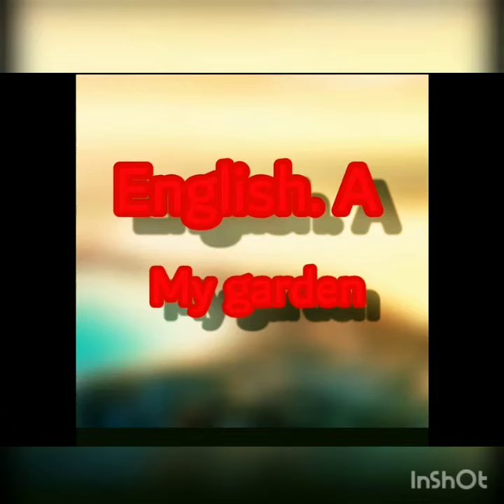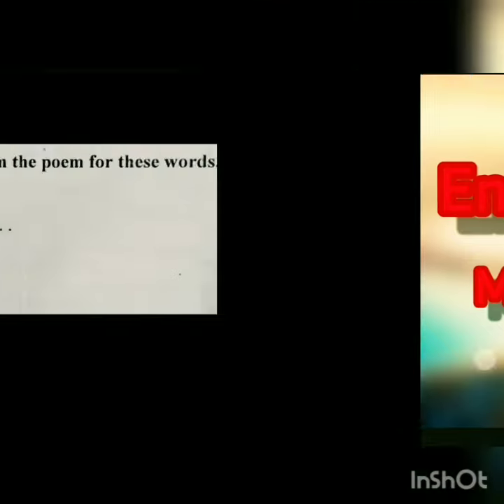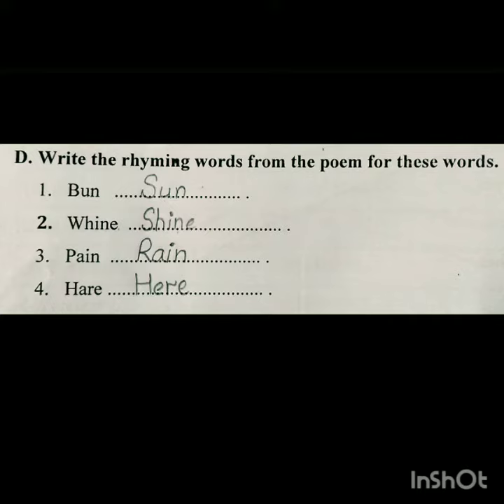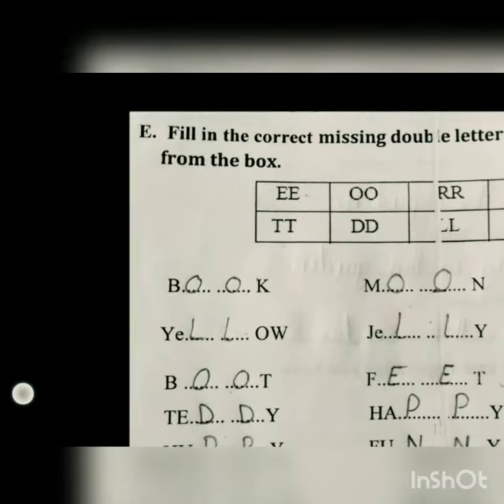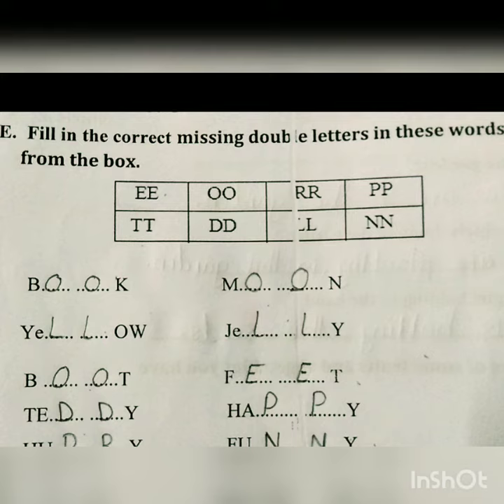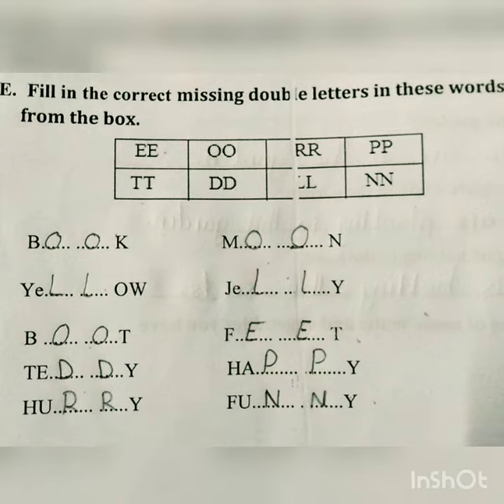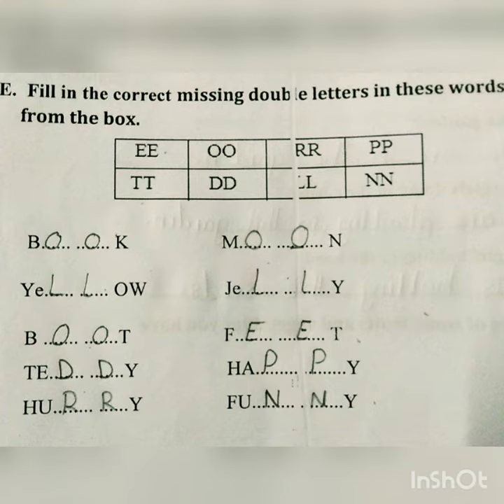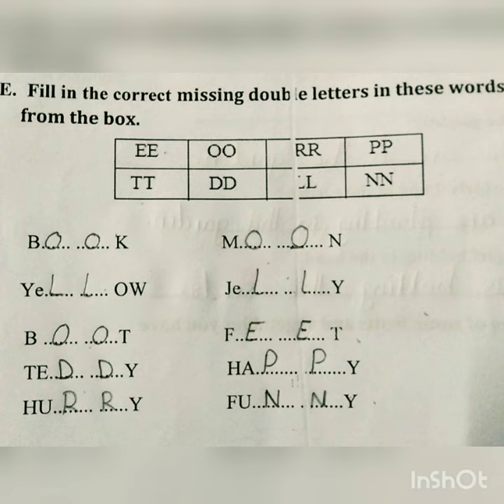English. A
Topic: My garden
D. Write the rhyming words from the poem.
E. Complete the words with correct missing double letters.